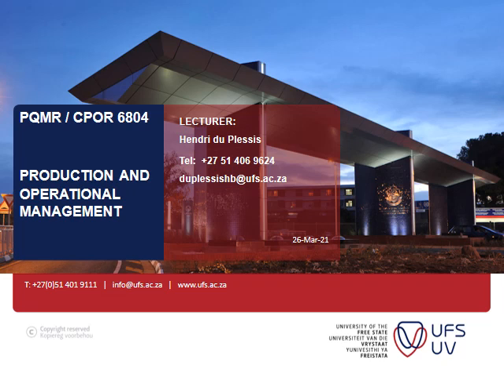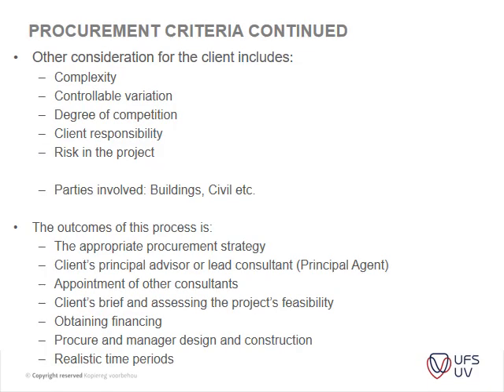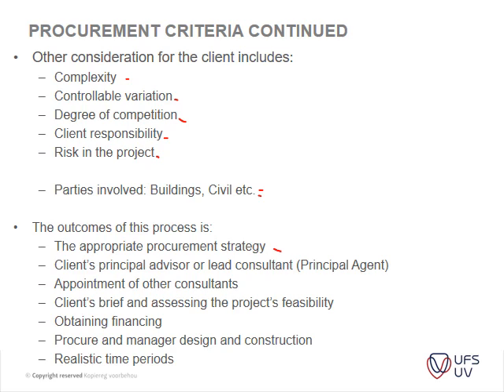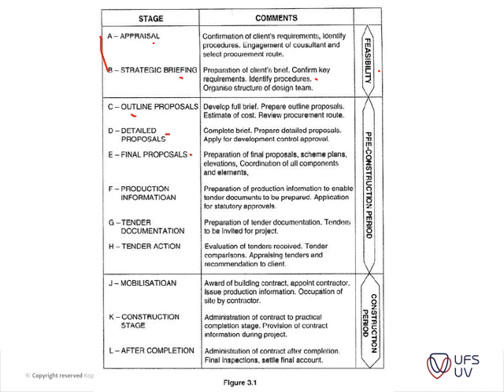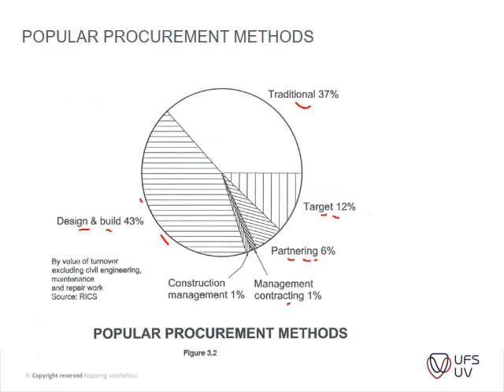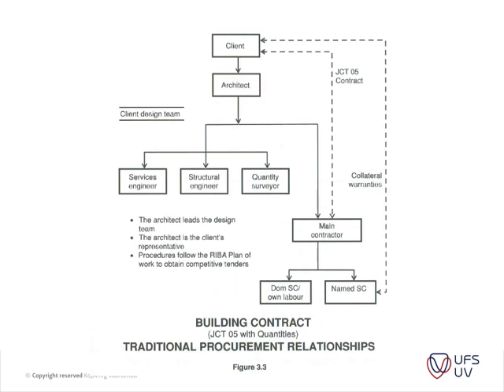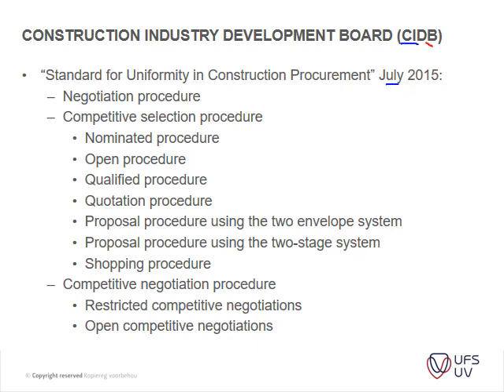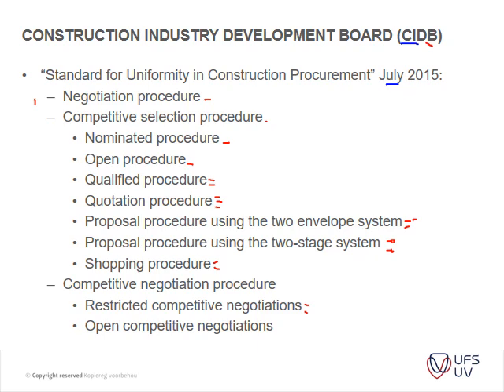CPOR 6804 Lecture 4 new Recording 1